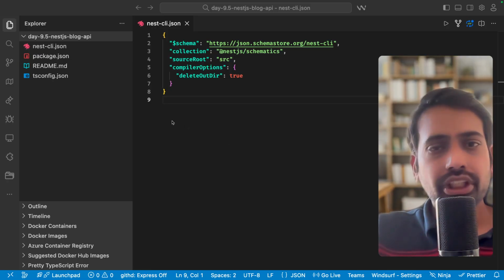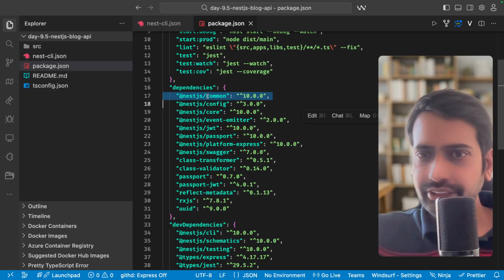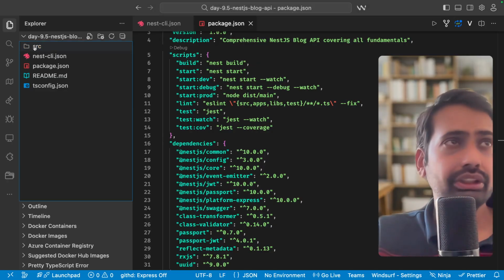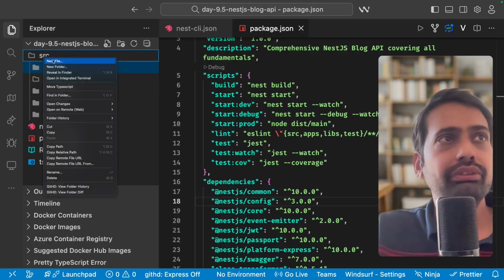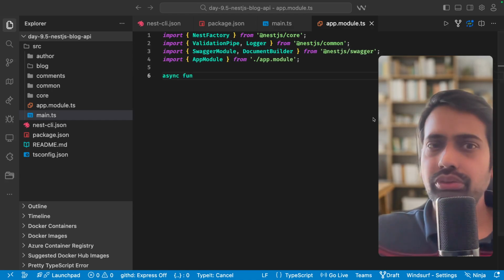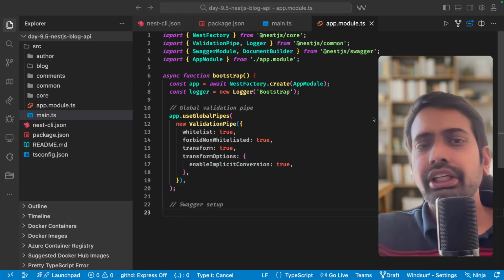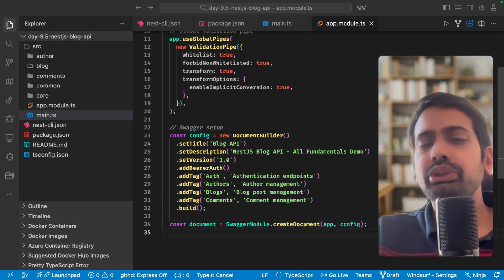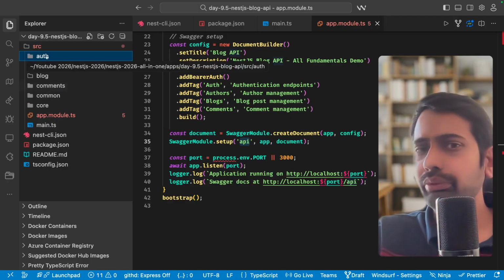NestJS API development from Ground Zero – Part 1: Project Setup #47